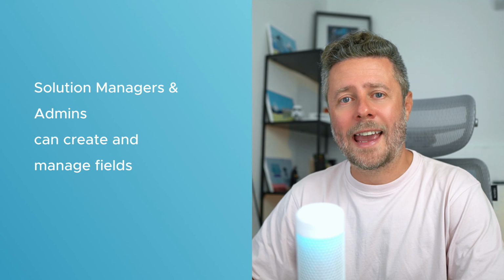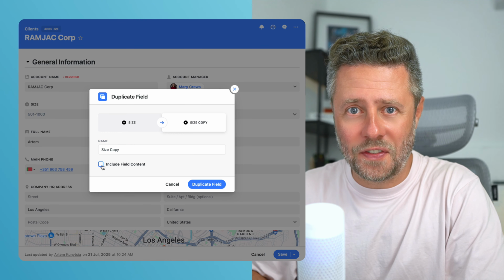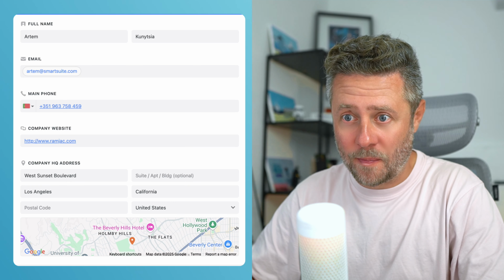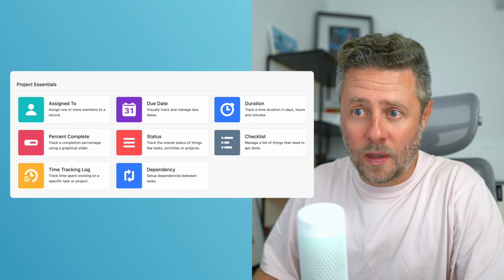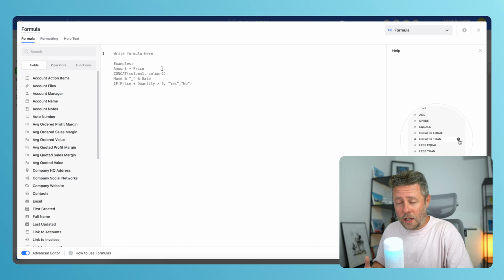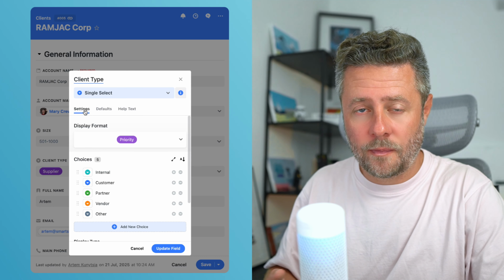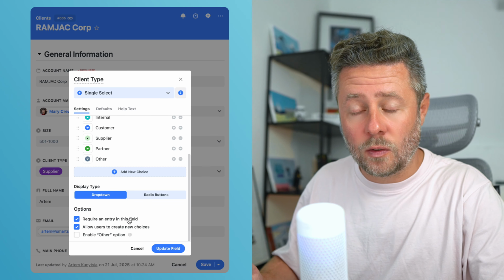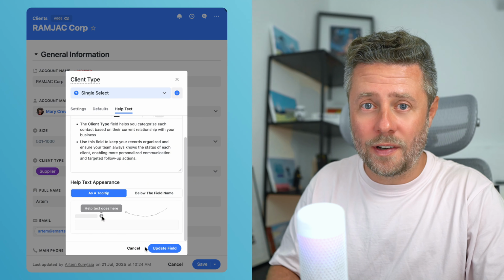Getting Started with SmartSuite Part 4 – Field Types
Welcome to the SmartSuite Onboarding Series! In this episode, Product Manager Artem walks you through the foundation of every record in SmartSuite — field types.

You’ll learn how to:
• Identify who can create, manage, and delete fields
• Add new fields from different parts of the interface
• Explore SmartSuite’s catalog of 40+ field types, from basic text and numbers to advanced formulas and linked records
• Understand key categories: Basics, Project Essentials, Calculated Fields, and System Fields
• Configure field settings, defaults, and help text to guide your users

With practical examples, this video highlights how fields transform SmartSuite records into powerful tools for task management, project tracking, or even complex risk assessments. By the end, you’ll have a clear understanding of how to structure and customize fields to fit your team’s unique workflows.

Chapters:
0:00 Introduction
0:38 Who can create and modify fields
0:54 Adding, deleting and duplicating fields
1:26 Basic field types
2:30 Project essentials fields
2:58 Calculated and system fields
3:40 Settings, default and help text tabs
5:08 Wrap-up